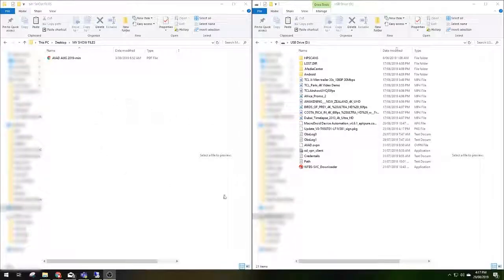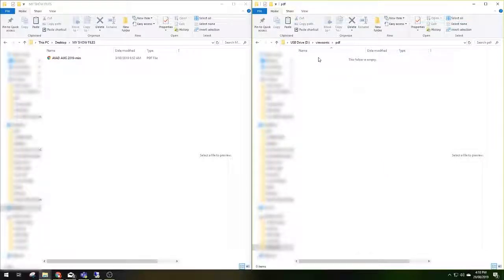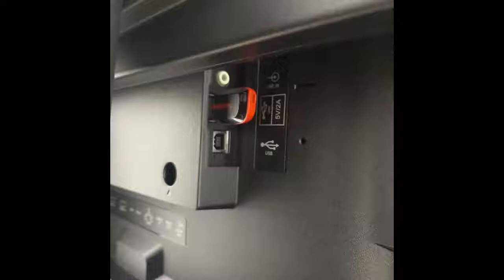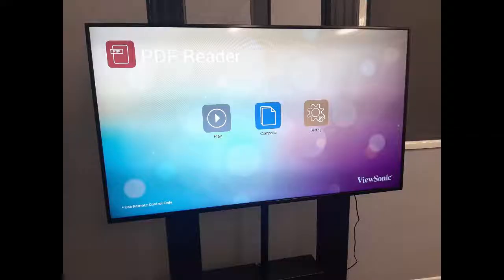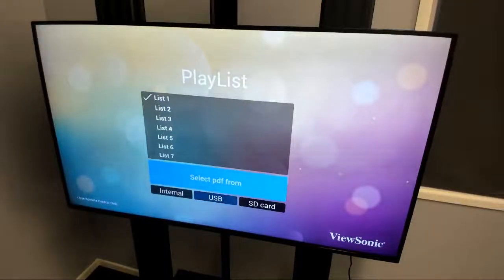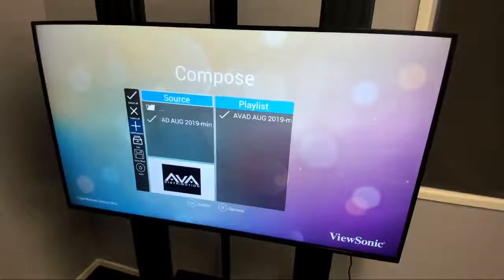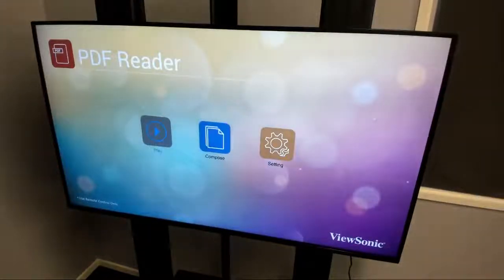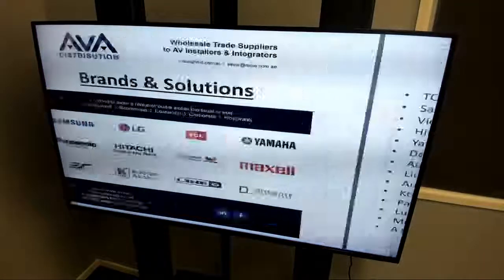How to use the .pdf viewer on the Viewsonic CDM5500R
Easy to setup digital signage with .pdf files using the ViewSonic CDM5500R.

Here's a how to from AVA Distribution Pty Ltd

We don't just box move we offer training and support on the products we distribute. for more info.